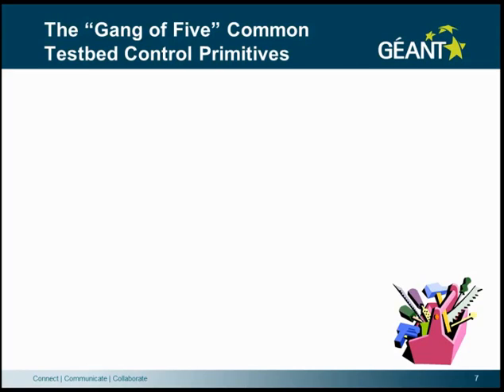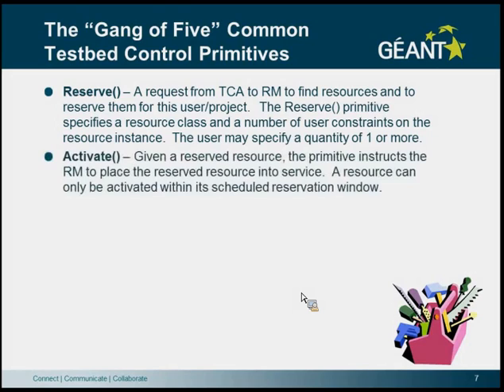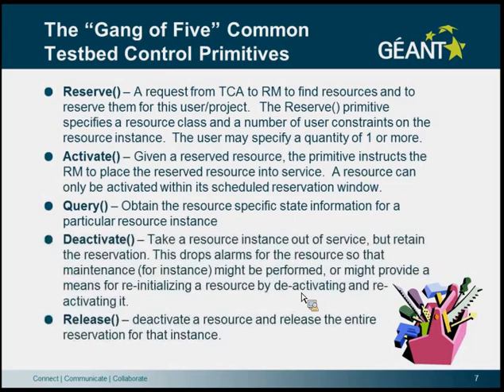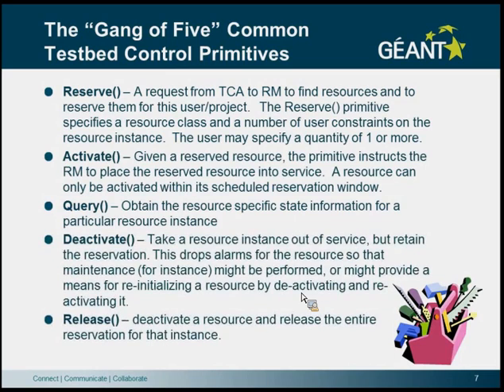GÉANT Testbed Service v.1.0-b1 - Gang of Five